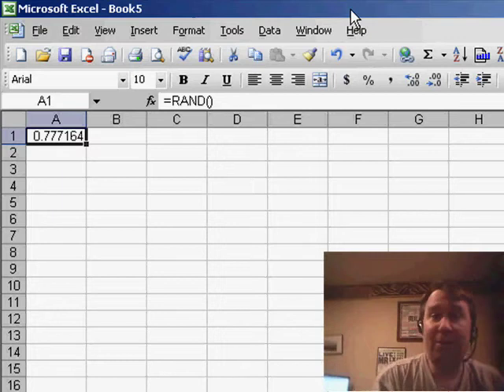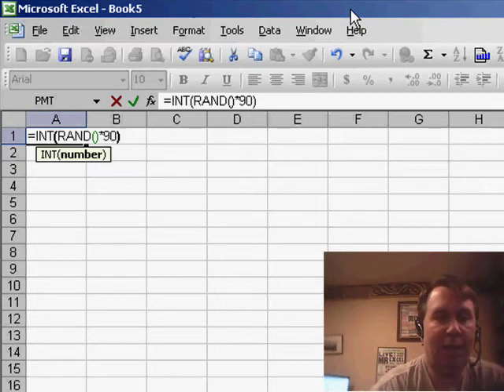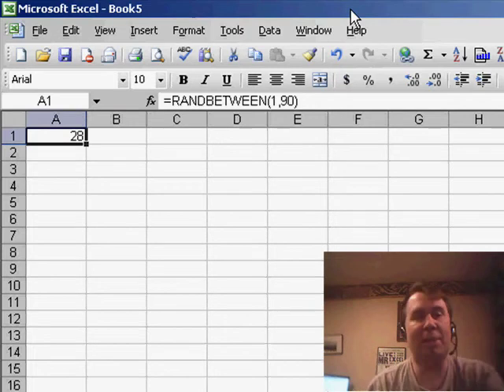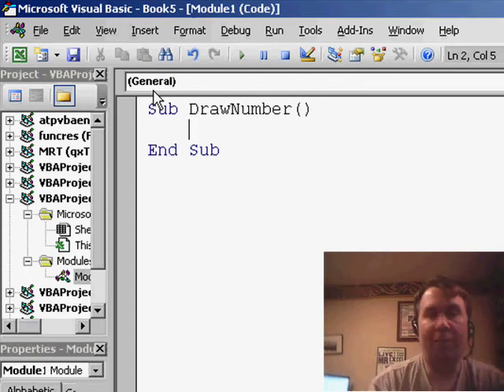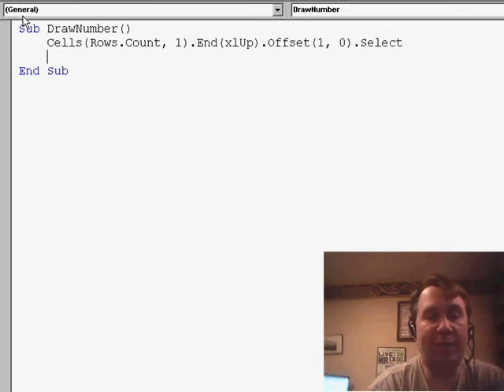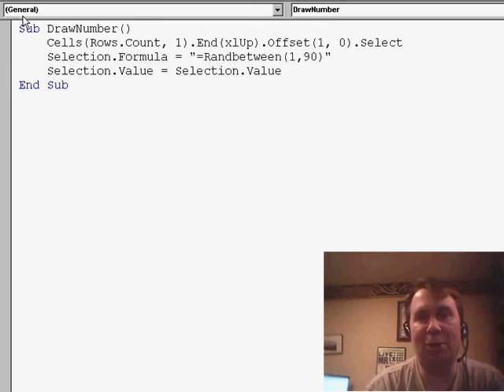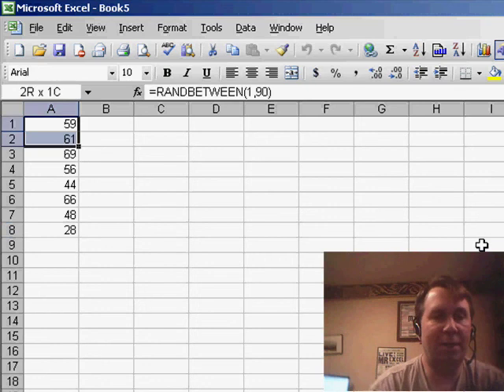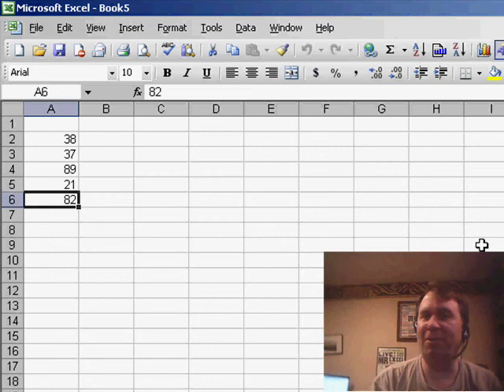Excel - Drawing Bingo Numbers in Excel - Episode 733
Microsoft Excel Tutorial: Drawing Bingo Numbers in Excel.

Welcome back to another MrExcel netcast! In today's episode, we're tackling a question from Hamilton about generating bingo numbers in Excel. Hamilton has already figured out how to use the RAND function to generate random numbers between 1 and 90, but he's running into a problem when he tries to go to the next cell - all of the previous numbers change. In this video, I'll show you how to create a simple macro that will solve this issue and make generating bingo numbers a breeze.

First, let's take a look at the formula Hamilton is using. The formula =RAND() will generate a random number between 0 and 1. To get a random number between 1 and 90, Hamilton has used the formula =INT(RAND()*90)+1. However, if you have the Analysis Toolpak turned on, you can simply use the RANDBETWEEN function to achieve the same result. Just enter =RANDBETWEEN(1,90) and you'll get a random integer between 1 and 90.

Now, let's address Hamilton's problem. Every time he generates a random number in column A and goes to the next cell, all of the previous numbers change. To solve this, we'll create a macro that will find the next blank cell, enter a random number, and then convert it to a value. To do this, we'll use the OFFSET function to go down one row and over 0 columns, and then use the Selection.Formula and Selection.Value commands to enter and convert the random number.

To make this process even easier, we can assign the macro to a shortcut key, such as control+D. This way, we can quickly generate a new number with just one click. However, keep in mind that this method may still result in duplicates. To avoid this, it's best to start with a blank spreadsheet and use the control+D shortcut to generate new numbers without any duplicates.

I hope this video has helped you learn how to generate bingo numbers in Excel.

Table of Contents:
(00:00) Introduction
(00:11) Question about bingo
(00:25) Using RAND function for bingo numbers
(00:35) Alternative method using RANDBETWEEN
(01:06) Issue with changing previous numbers
(01:16) Solution using VBA macro
(02:10) Converting random number to value
(02:29) Assigning shortcut key for macro
(02:40) Generating new numbers with shortcut key
(02:51) Dealing with duplicates
(03:15) Clicking Like really helps the algorithm

This video answers these common search terms:
Analysis Toolpak
Bingo numbers
Excel macros
Finding the next blank cell
OFFSET function
Paste special values
RAND function
RANDBETWEEN function
Removing duplicates
Shortcut key

Hamilton asks how to generate a column of bingo numbers, one at a time. In Episode 733, a tiny macro will add random numbers down column A.